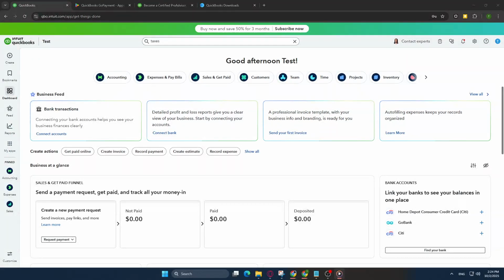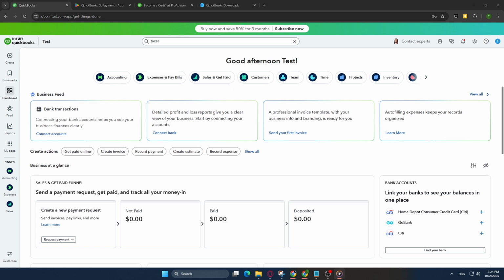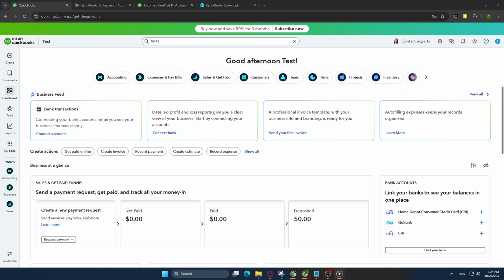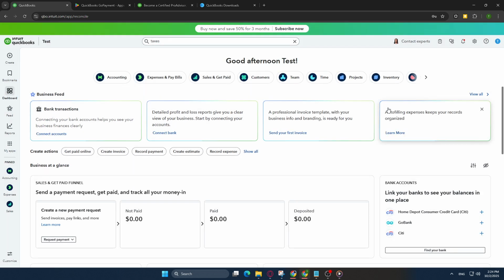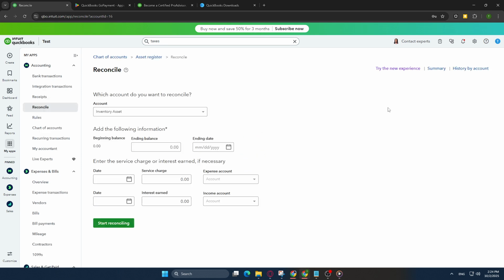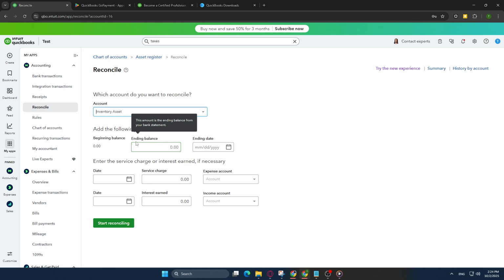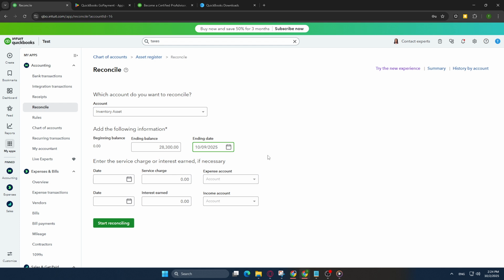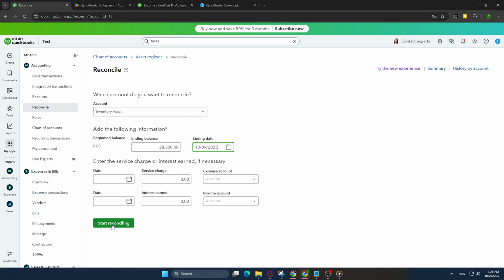How To Reconcile Bank Statements In QuickBooks [2026 Guide]